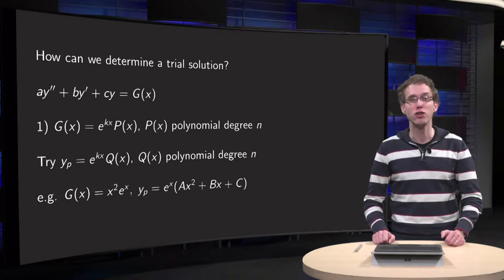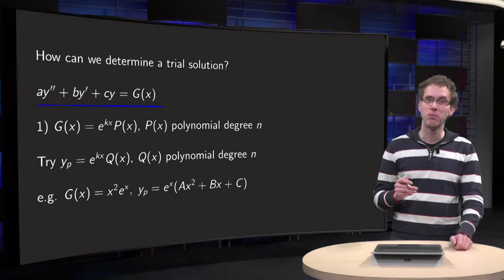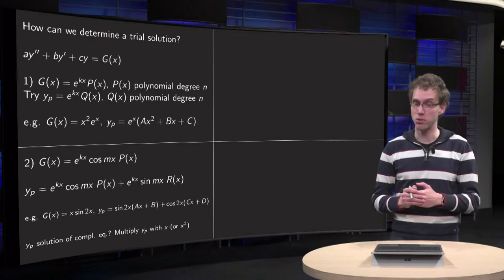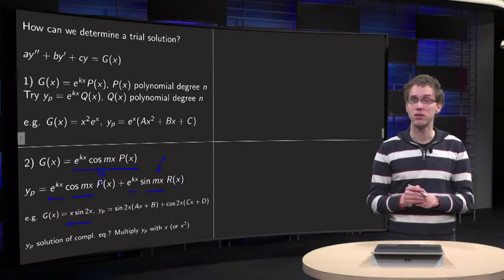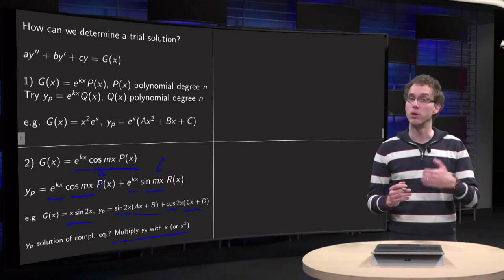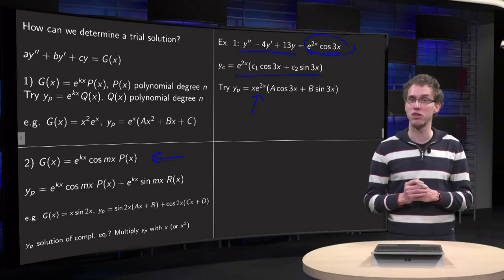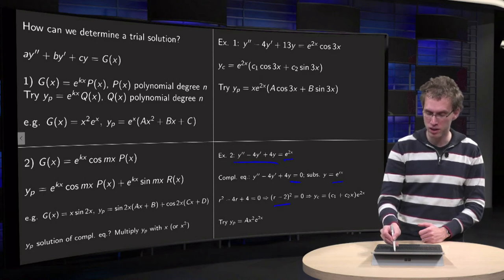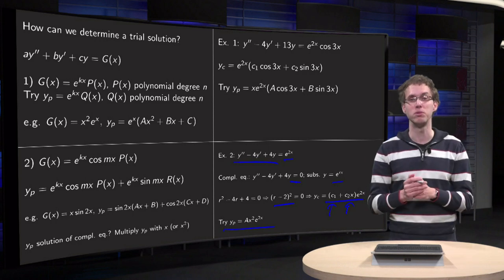The method of undetermined coefficients - summary